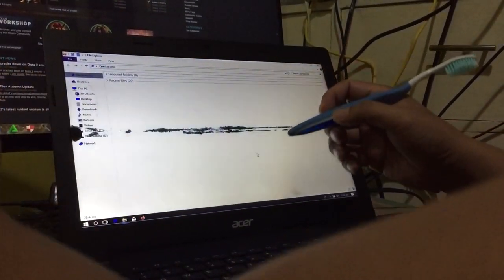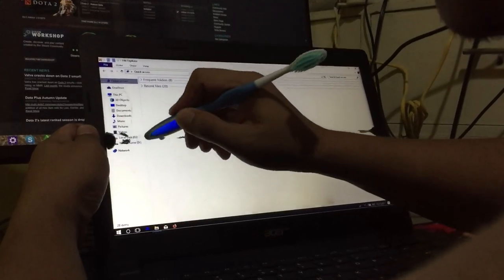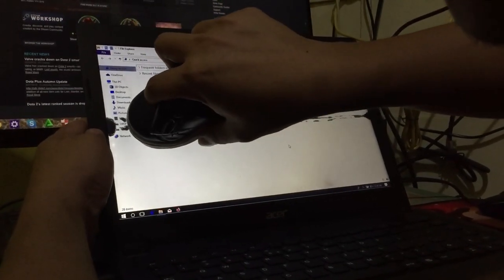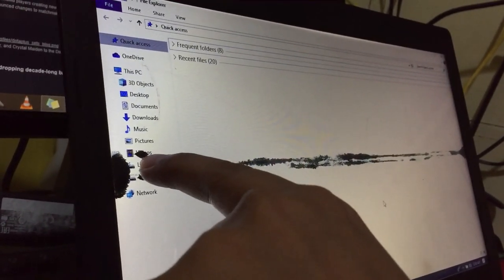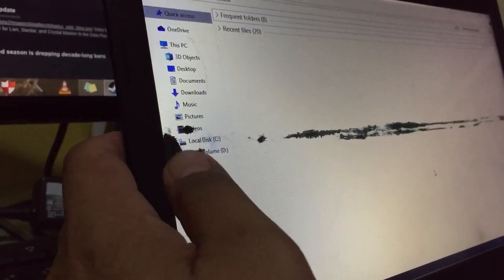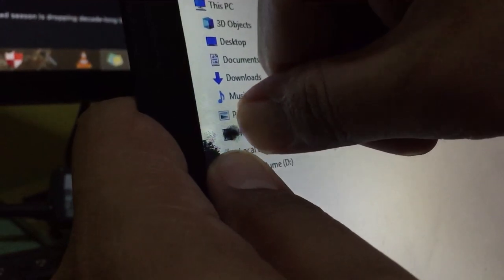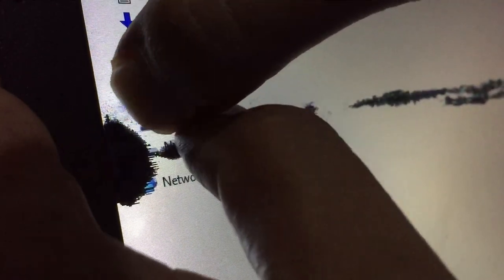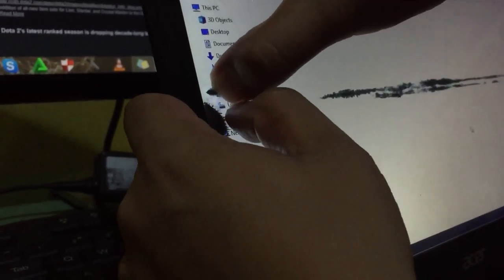HOW TO REMOVE ANNOYING DARK LINES ON YOUR COMPUTER OR LAPTOP SCREEN.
This is a helpful video for you on how to remove annoying dark lines on your computer or laptop screen.